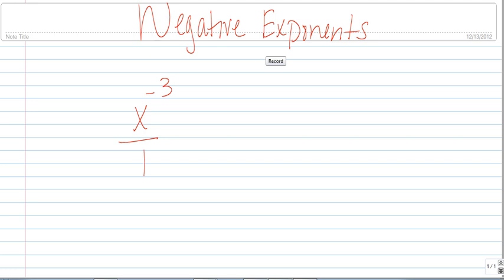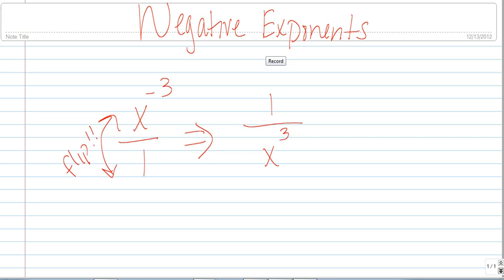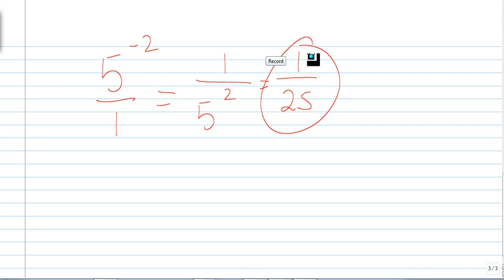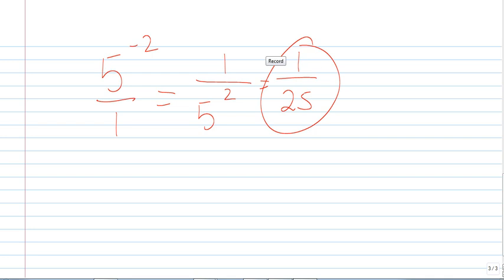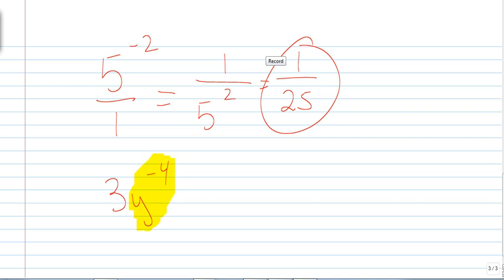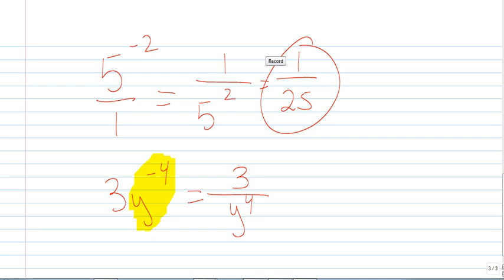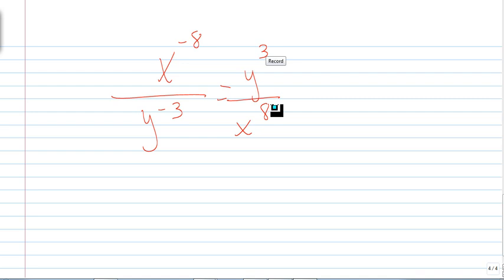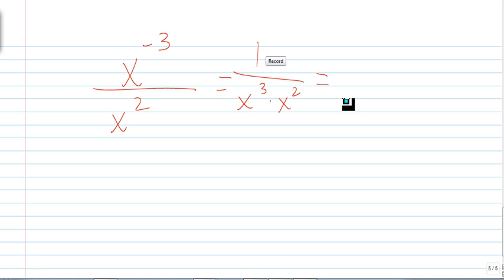Negative Exponents Part 1